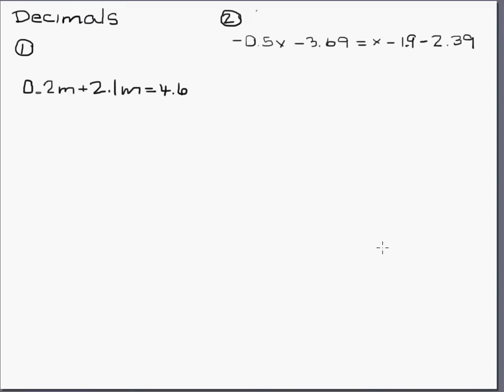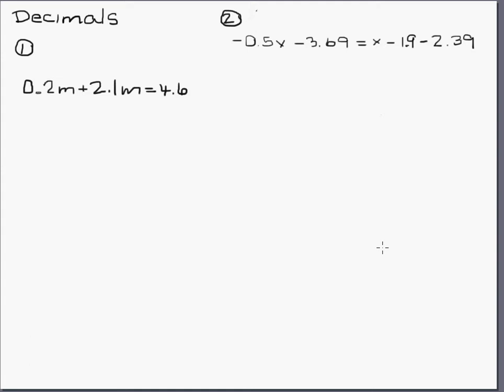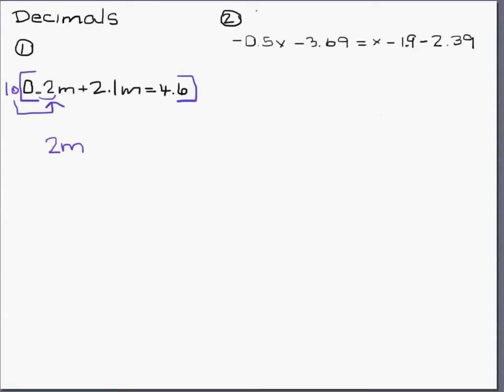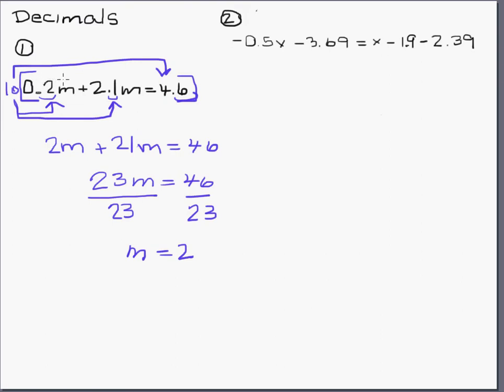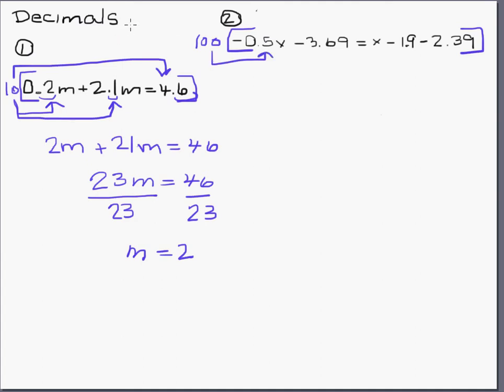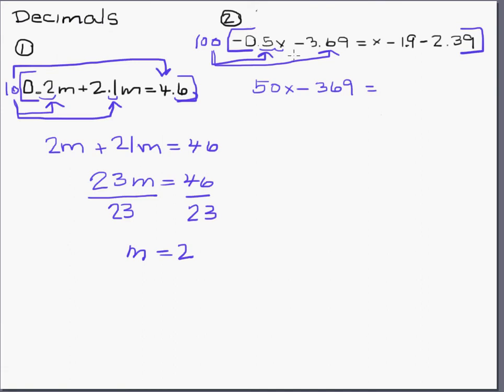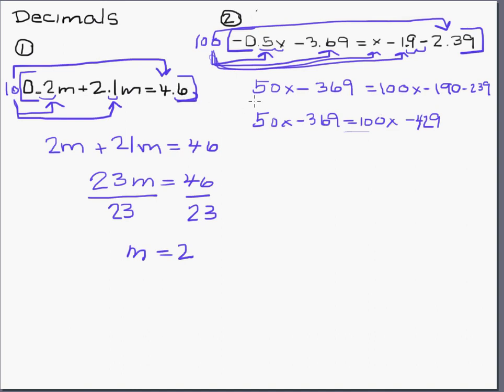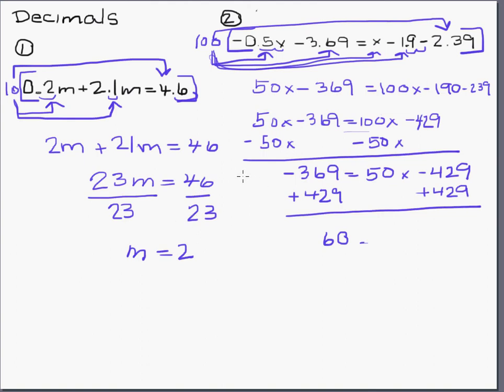JD Academy Clearing Decimals 1